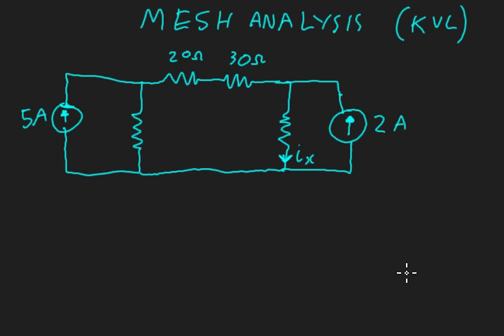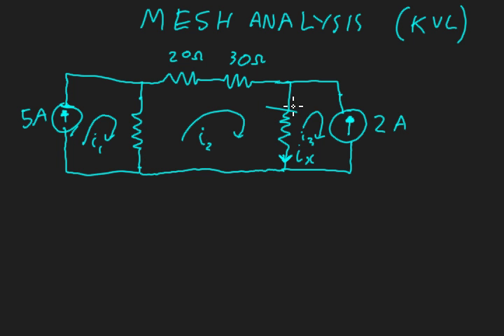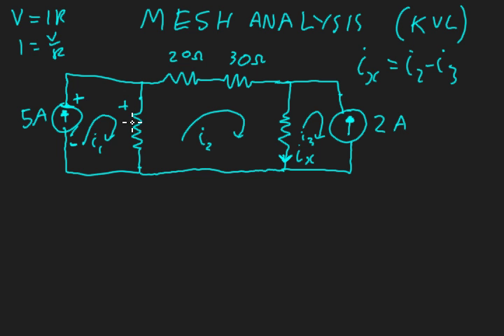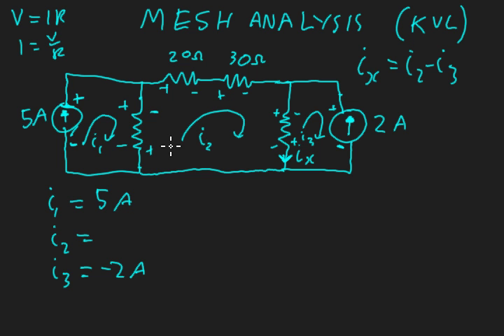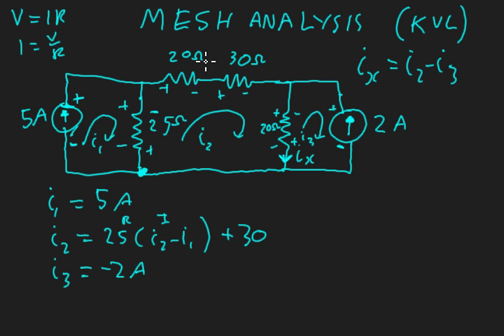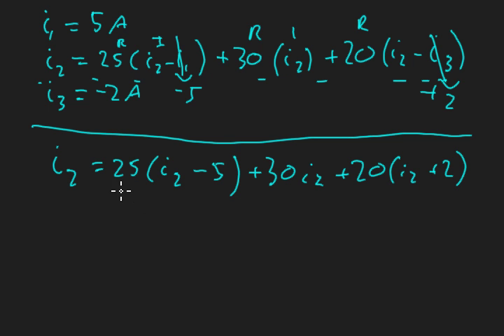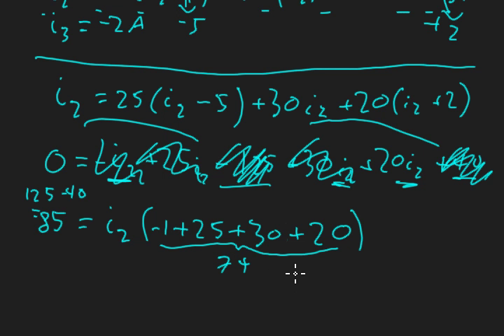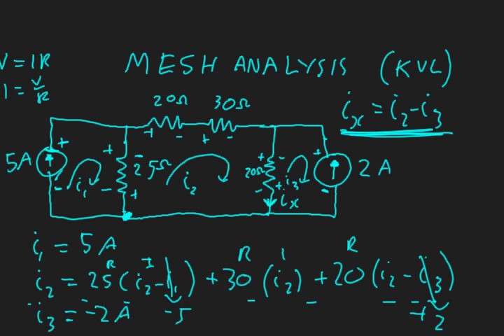08 Mesh analysis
An example on how to do mesh analysis